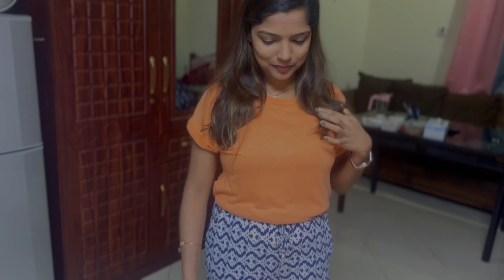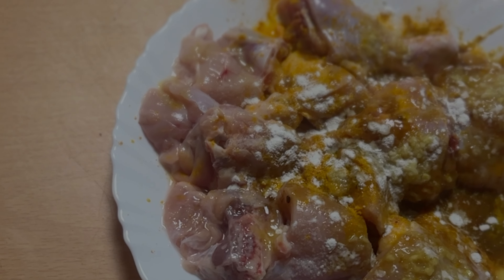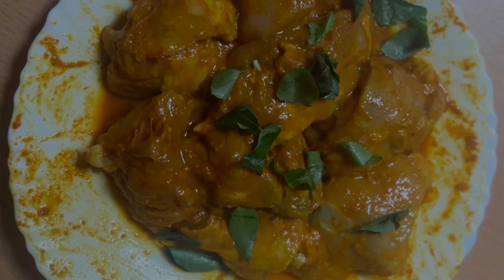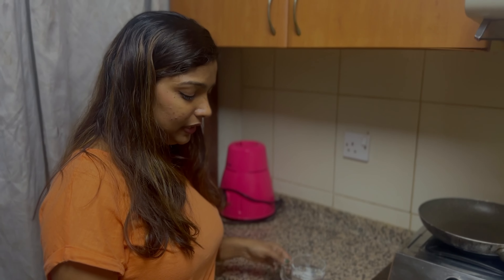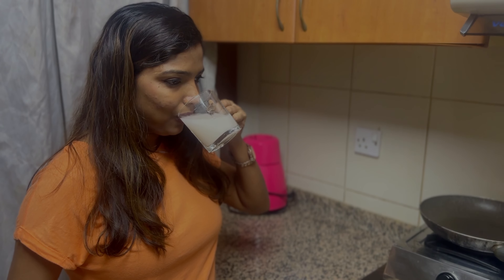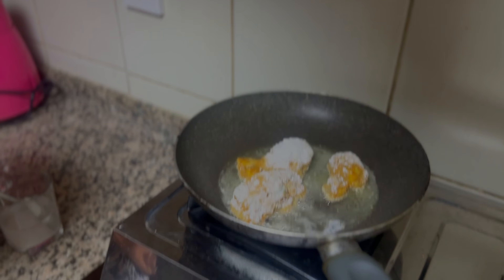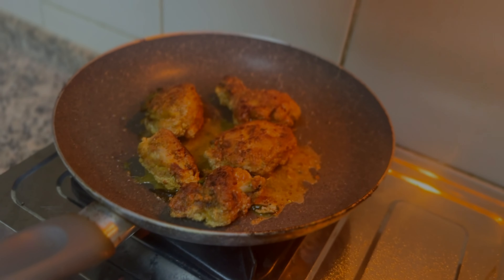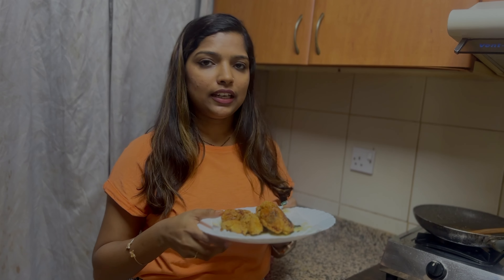Chiken Kabab🍗ಕ್ರಿಸ್ಪಿ ಅಂಡ್ ಜ್ಯೂಸಿ(ಈಂದ್‌ ಹುಡಿ)Caryota Powder#manglorespecial#tulutalks#cooking